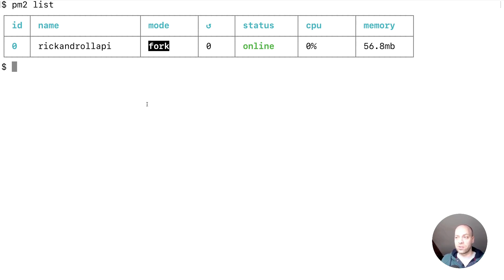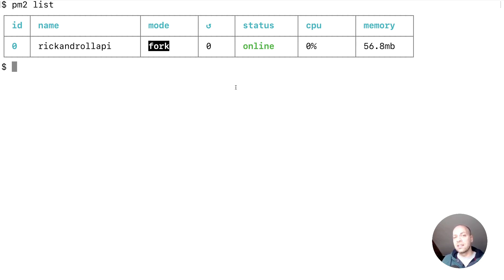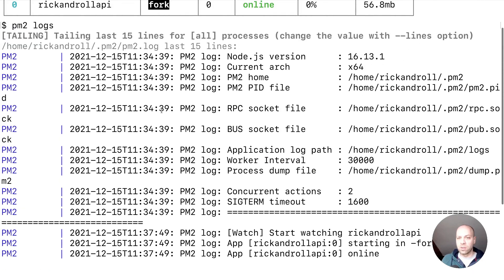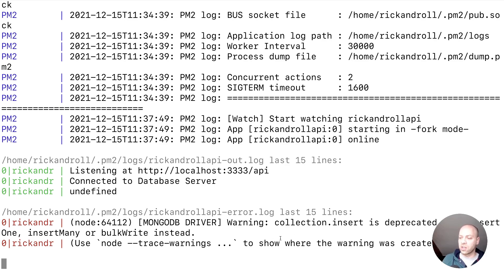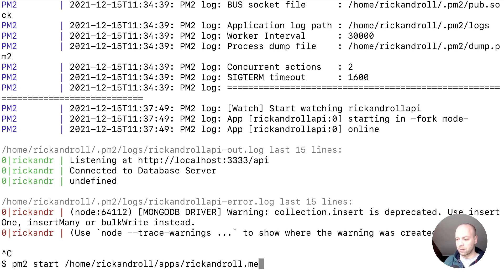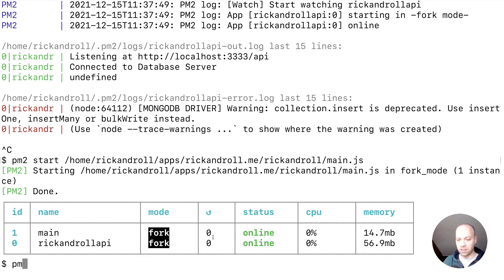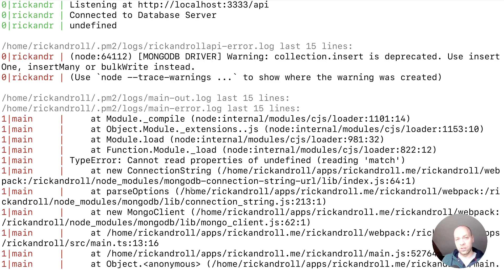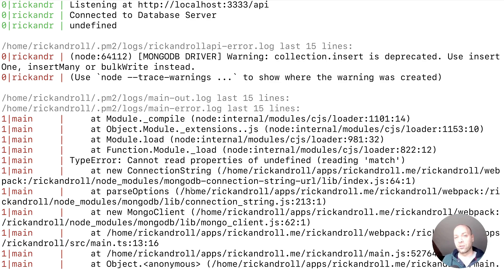DevTips Daily: Rick and Roll Project - Viewing PM2 Logs